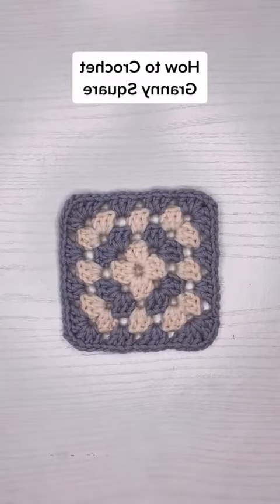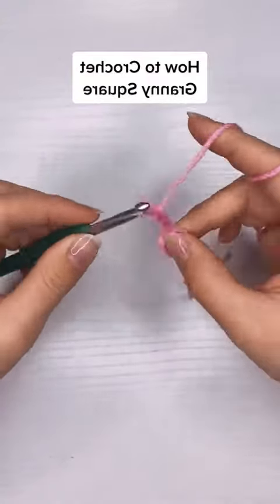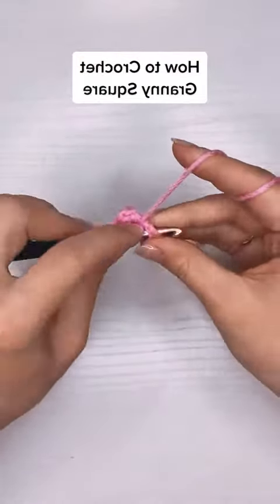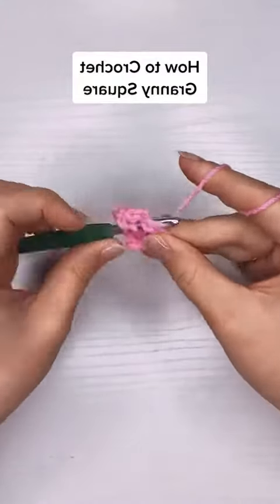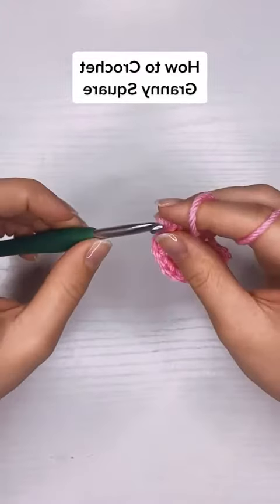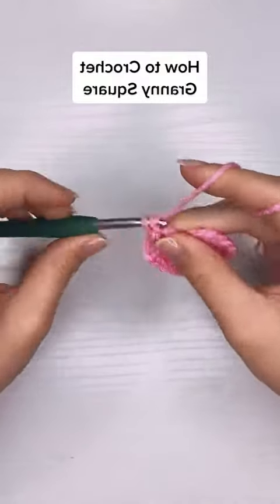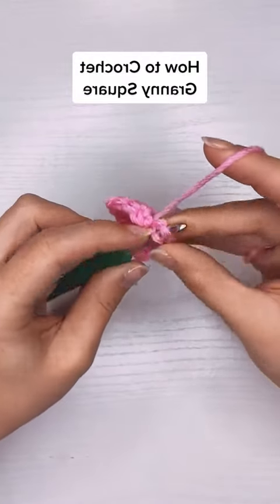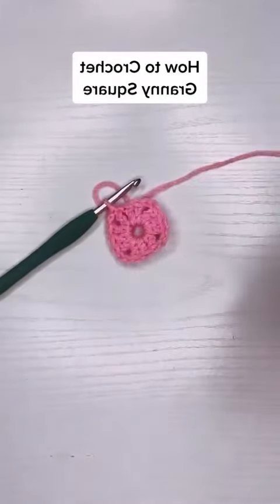How to Crochet a Granny Square Left Handed Part 1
23L Granny Square Left Handed Part 1
Welcome to Sofasaurus Crochet! I’m Sofia, and in this beginner-friendly tutorial I’ll guide you through crocheting a classic Granny Square. Whether you’re an experienced crocheter looking to refine your technique, or still a beginner eager to dive into the next thing, this step-by-step guide was designed with you in mind. I’ll break down the process into simple, easy-to-follow steps to ensure that you gain the confidence to crochet granny squares without a second thought. Grab your yarn and favorite crochet hook and we’ll get started! Happy Crocheting!